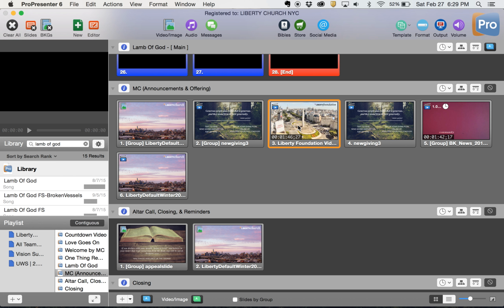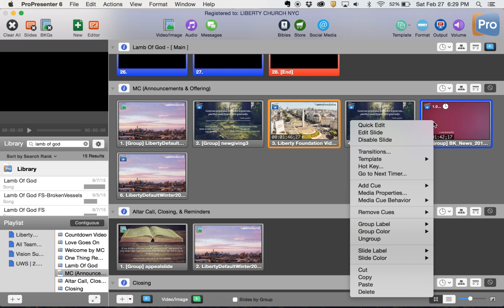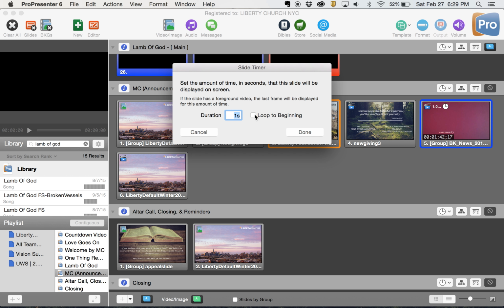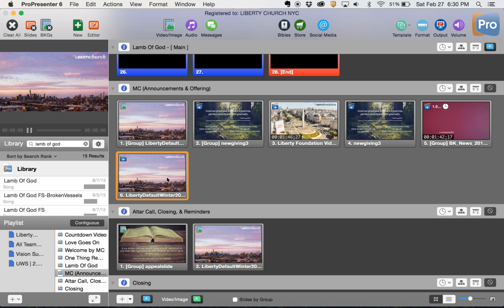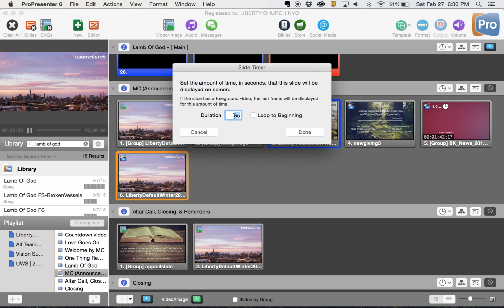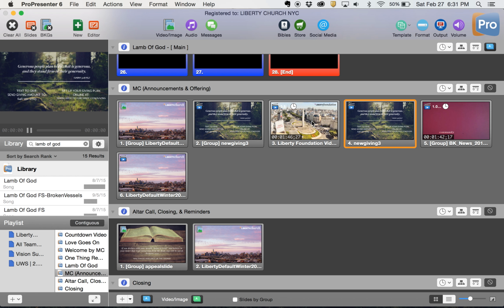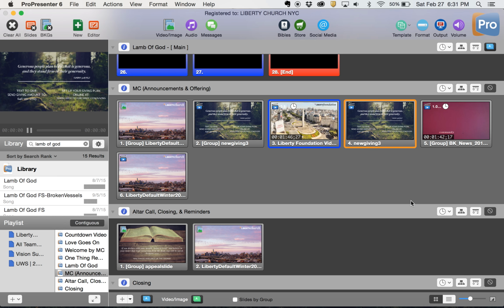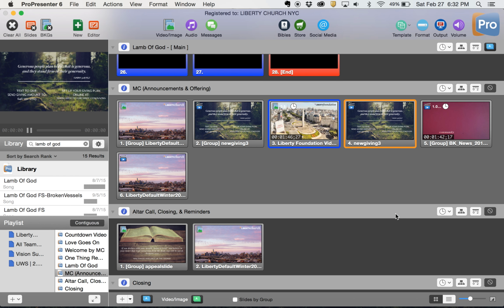ProPresenter 6 Using Go To Next Timers for Videos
This is a Liberty Church NYC tutorial for helping the media team.  This was made using ProPresenter 6 but also applies to ProPresenter 5.  This tutorial is about how to use Go To Next Timers along with videos.